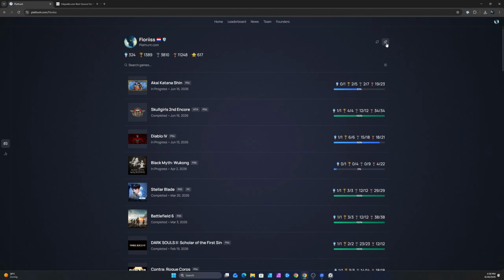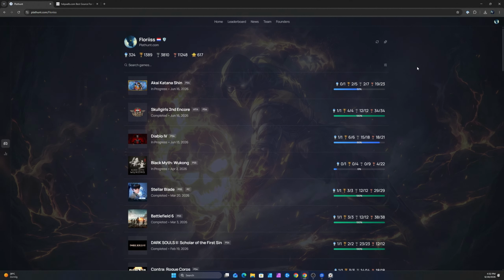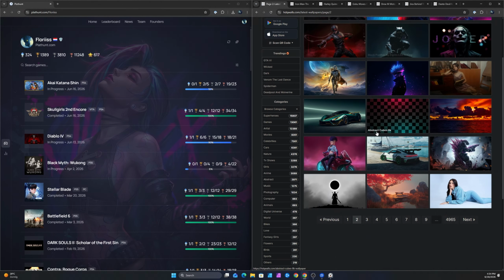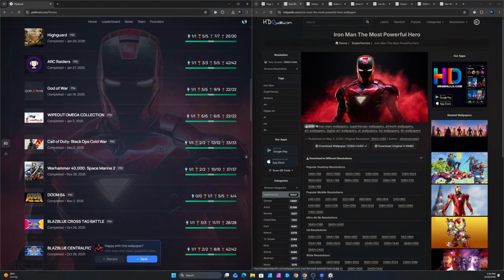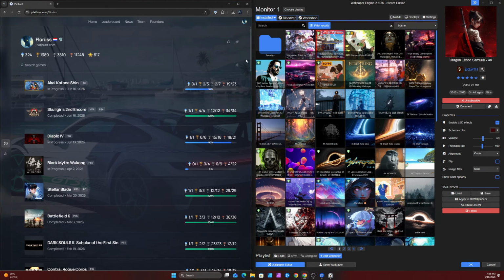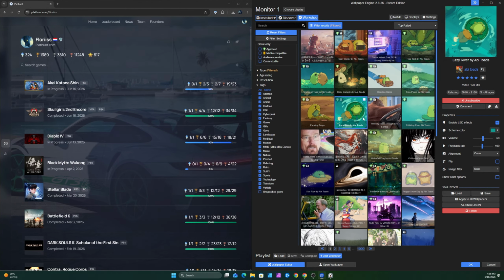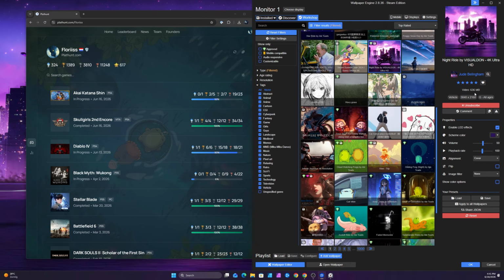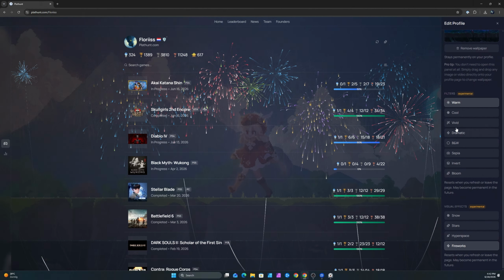Plathunt [v1.3] - BIGGEST UPDATE YET